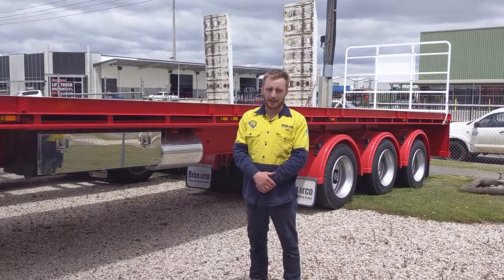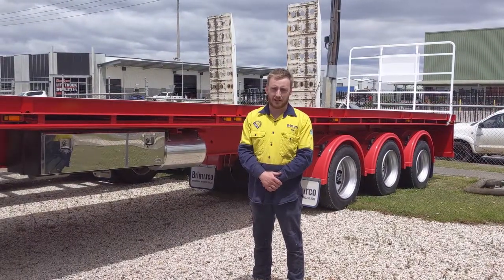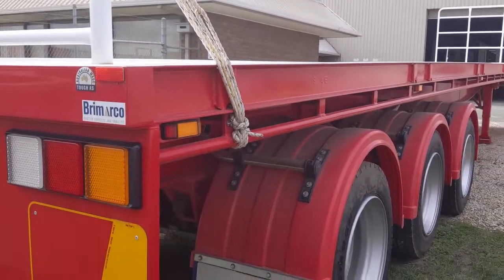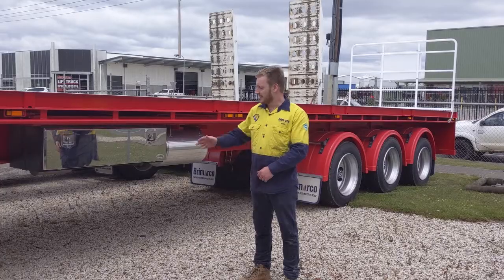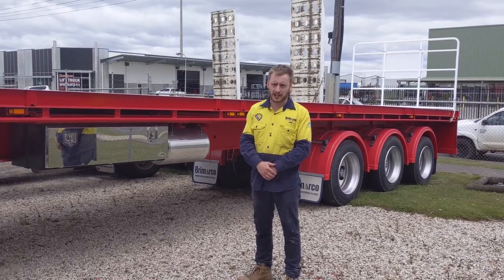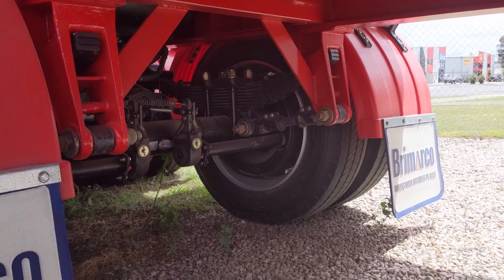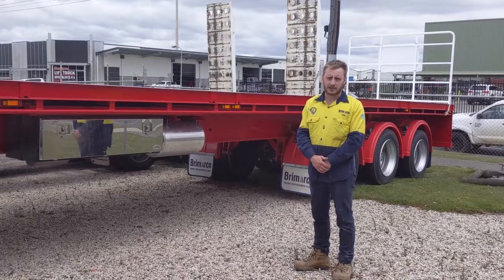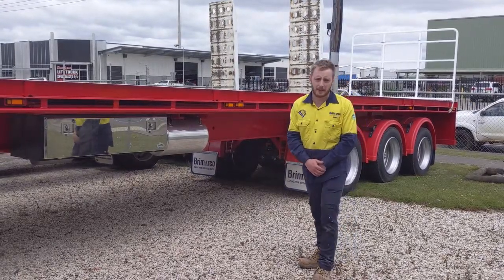Brimarco 2019 Flat Top Trailer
John gives a quick rundown of the features and options that come as standard on our flat top trailer. This model is in stock and ready to roll, come in today and you could drive away with a bargain.

46ft deck
Roadside winch track
5mm chequer plate floor
Front and rear hurdle with gate pockets along the sides
Toolbox
49l Water tank
Fuwa K Hitch 22.5" mechanical suspension

Brimarco is proudly Australian Made. Every trailer we make, is made from the ground up in our Ballarat factory, utilizing local businesses and suppliers.